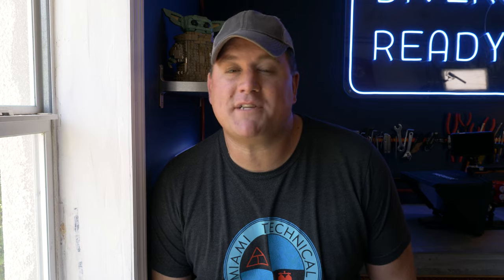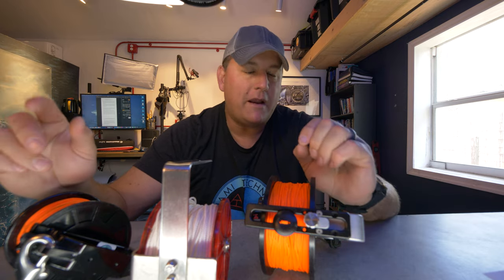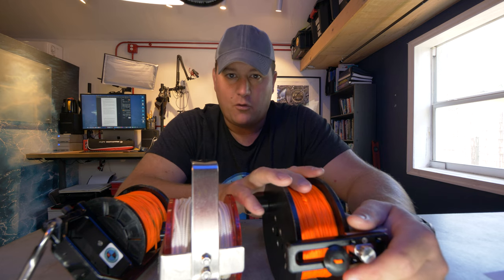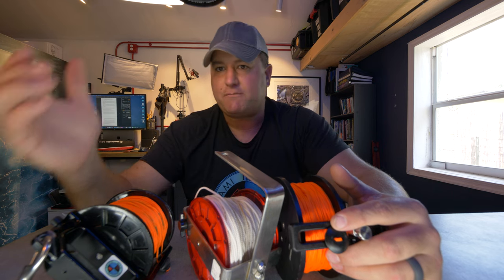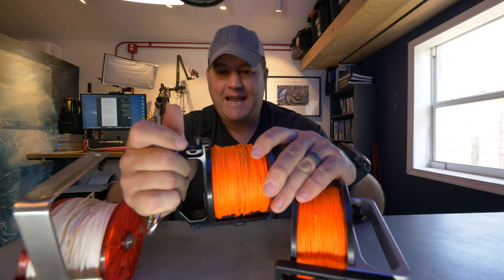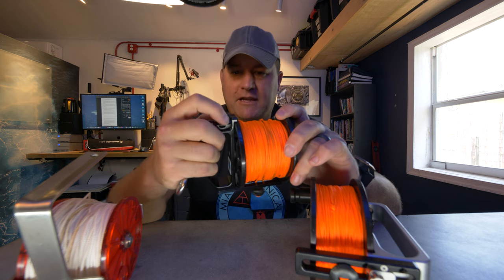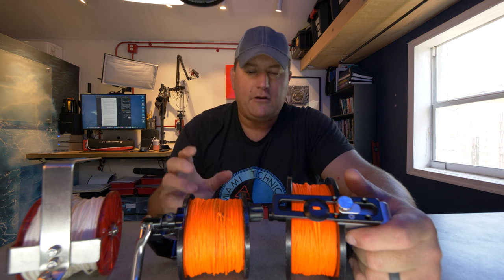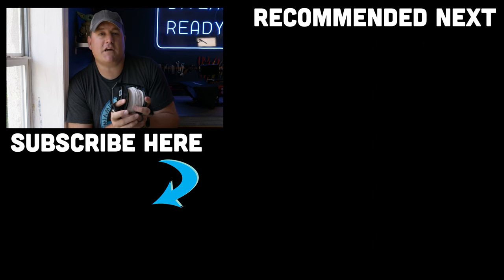Scuba Reels In Detail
Scuba Reels In Detail. Quick Tips time! A first for Divers Ready, we are going to aswer what kind of reel should you buy for scuba diving? How long should your line be? What features should you look for in the best reel for scuba diving?

There are a few key features to look for when buying a reel for scuba diving. In this video, I'm going into detail on exactly what you need. We're talking line material, spool size, line length, winding knob, locking mechanism, attachment point... You name it!

As always, keep your Quick Tips ideas coming in the comments section.

D.S.D.O